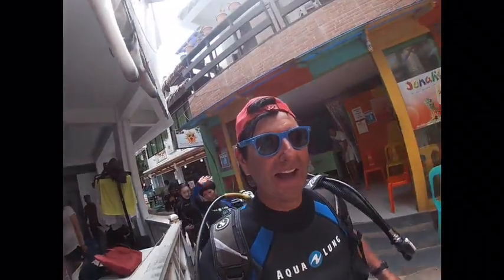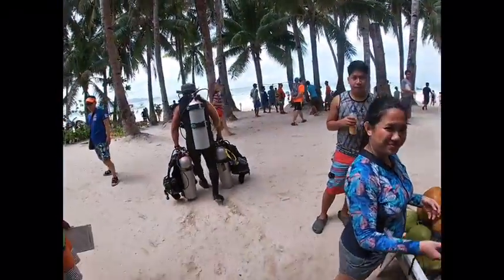Dive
Let’s Go Diving